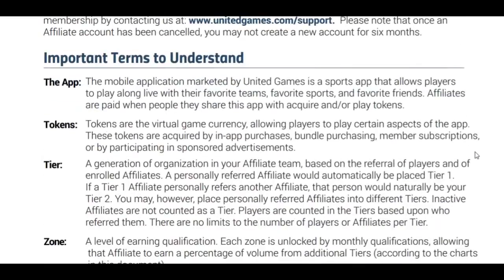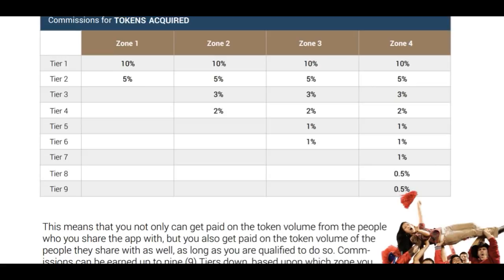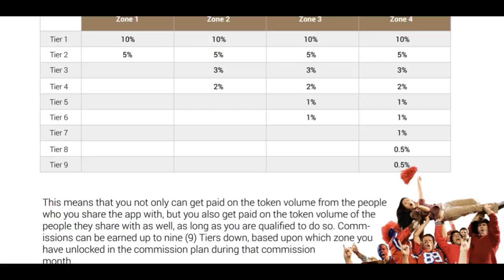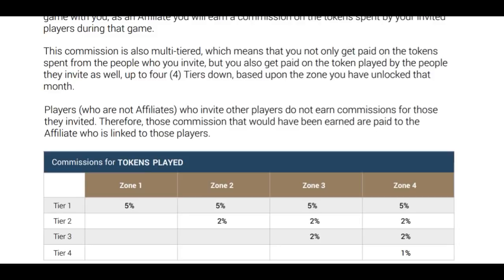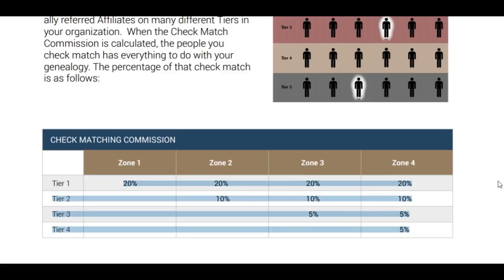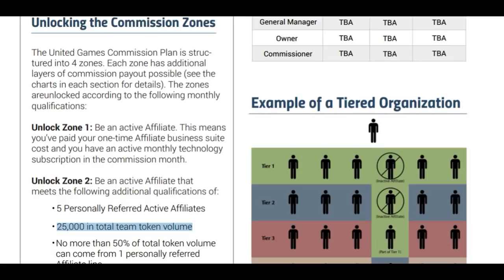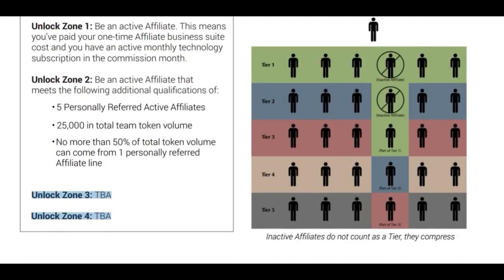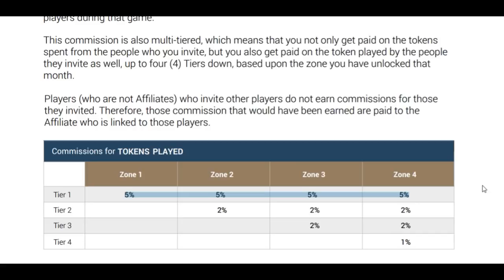United Games Compensation Plan Training with Robb Lewis 8 21 16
United Games is releasing to the public their first interactive sports mobile app. Fall 2016.